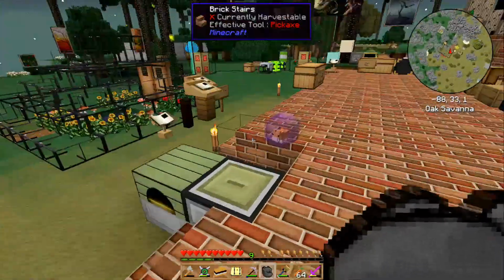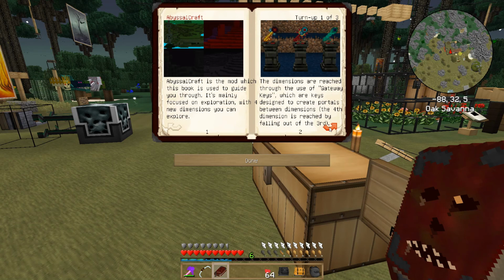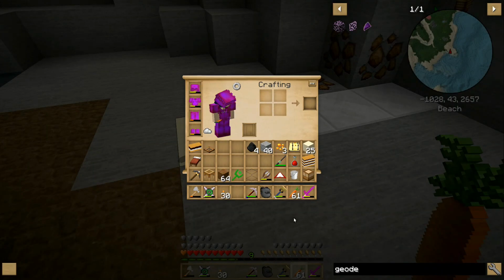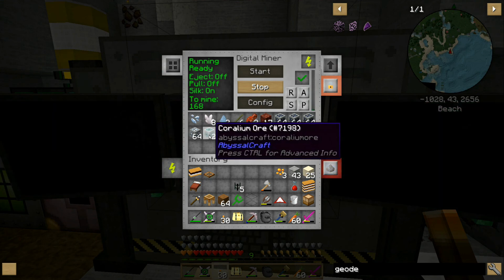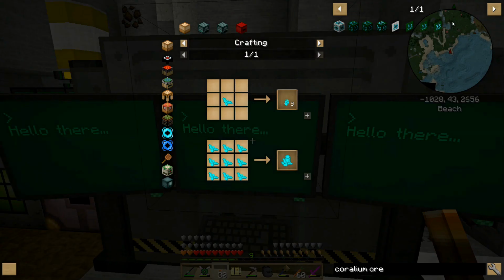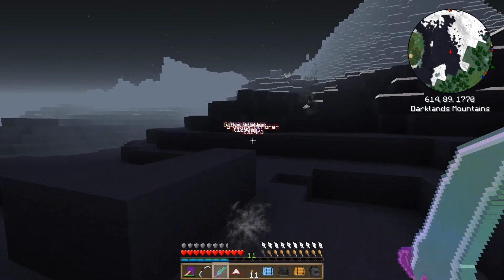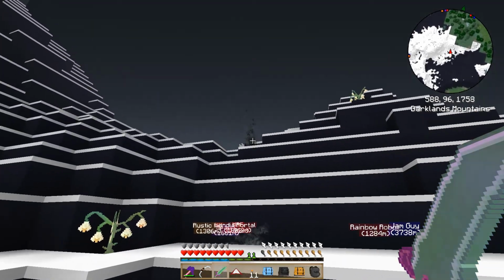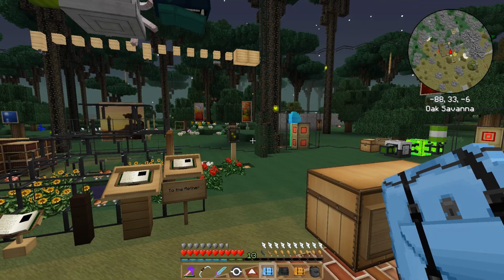Minecraft - Abyssalcraft: Hunting Shadows and Coralium- Rainbow Robot 2.0 #109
I and missmollygrue begin exploring Abyssalcraft.  I head to the sea to find some Coralium with my digital miner, while she goes off in search of darklands biomes to hunt the living shadows that reportedly spawn there at night.

DragonflyJim joined us this time :)

To play along you'll need a minecraft account (from minecraft.net) and the Technic Launcher available here:

There is an instructional video on the page that will show you how as well as how to install Optifine and Soartex Fanver which we recommend (and use ourselves) but do not have permission to distribute.
Or you can play in the same world on your own, kinda.  The seed for this world is Sexmask, but much of it was generated under 1.7.10 with a similar but less expansive modpack.
The pack includes extra textures Sarah and I cobbled together, and will be updated with additional textures regularly; by the time you see them in the videos they should already be in the pack.

Have fun, and hope you enjoy Rainbow Robot (logo by missmollygrue!)